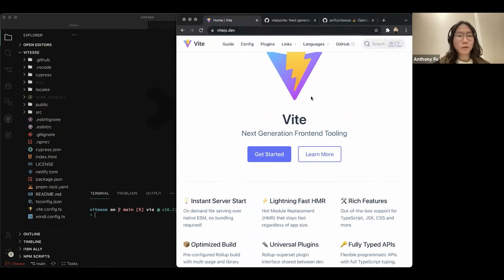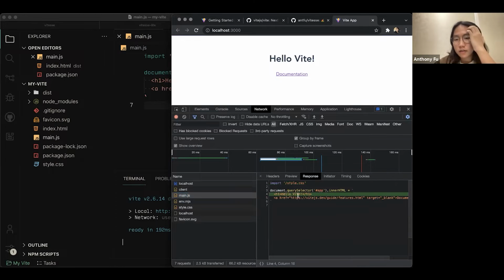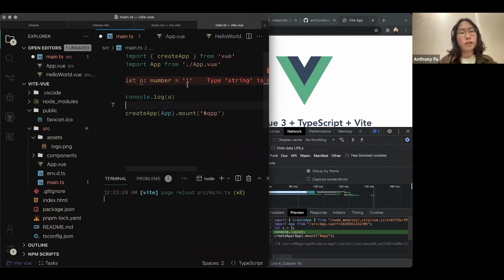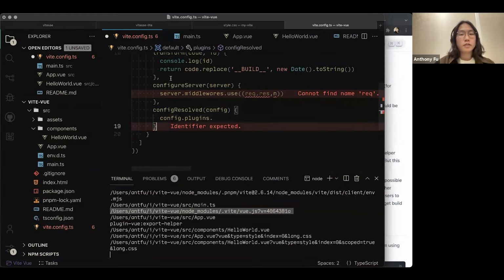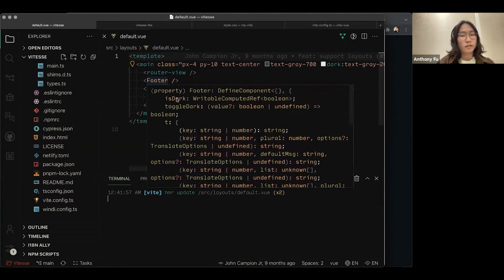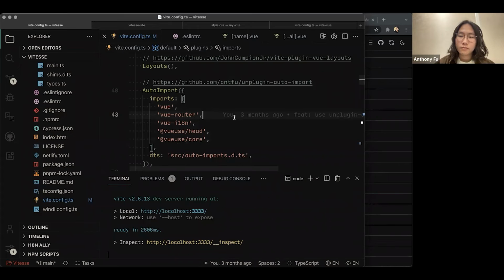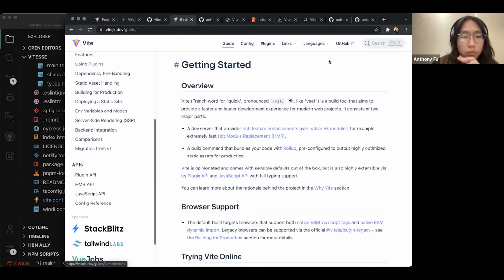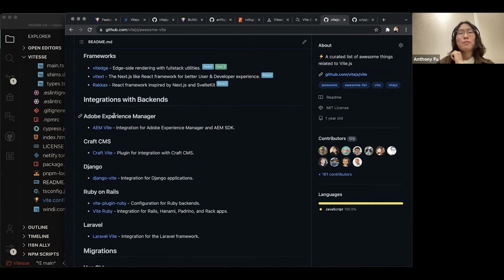JavaScript Marathon | Vite Training with Anthony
In this training session, Anthony Fu will walk you through getting started with Vite! Learn how it works, how it’ll benefit you and your workflow, and why it’s a must-use library! Use Vite with React, Svelte, and more!